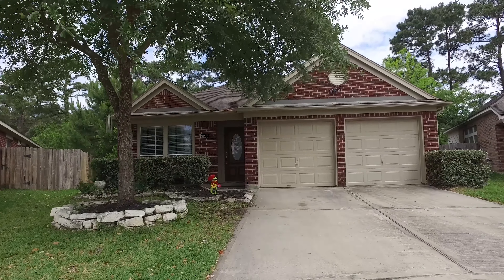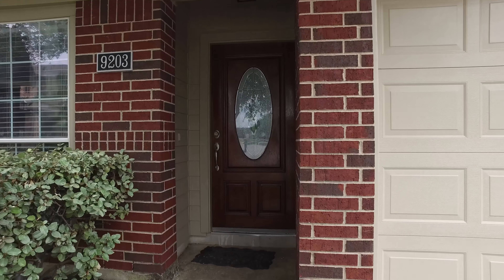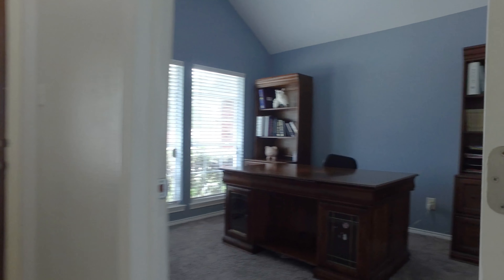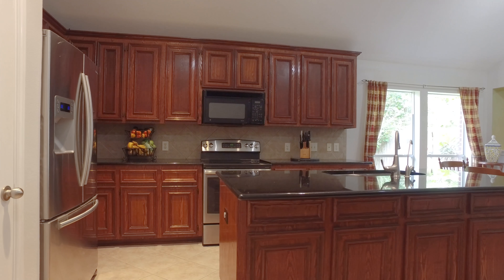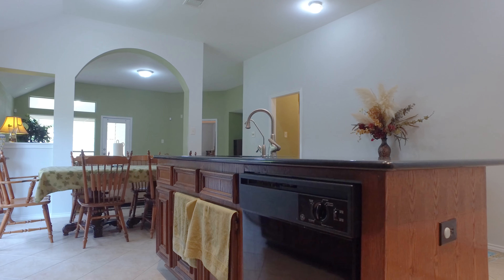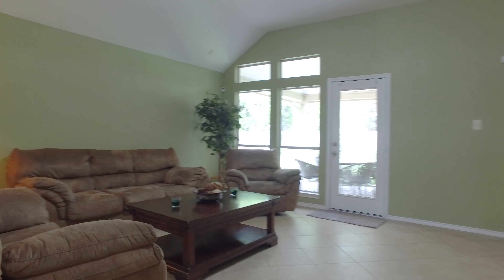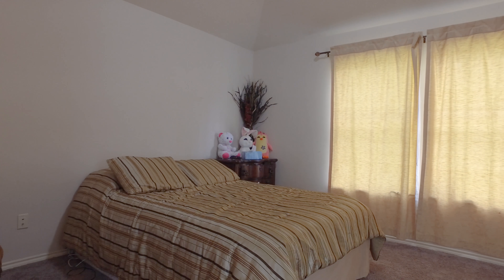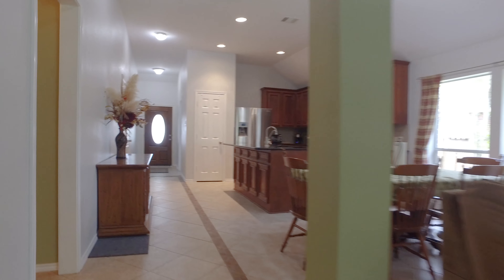9203 Black Tooth Way, Humble, TX 77396 With Voice Over